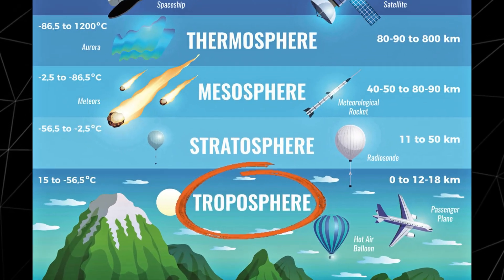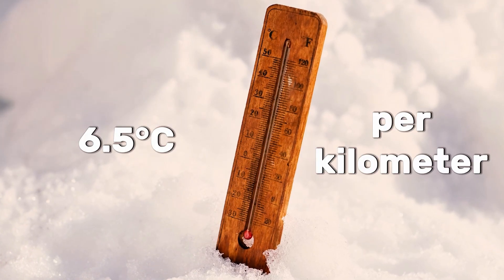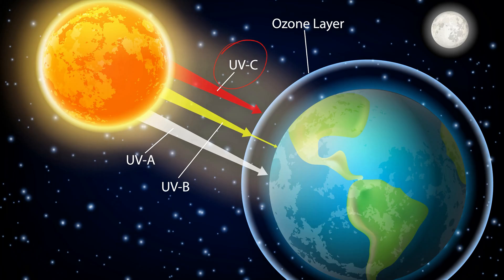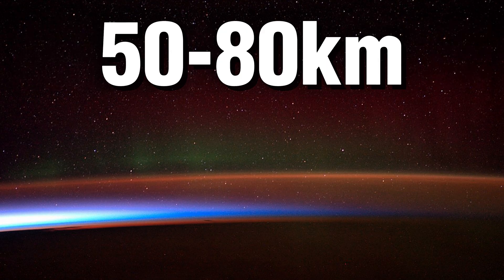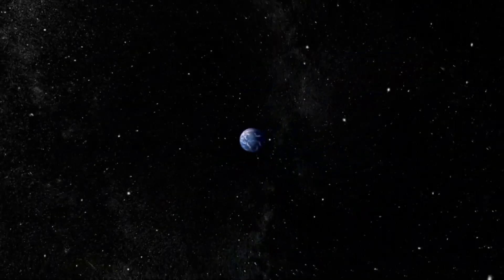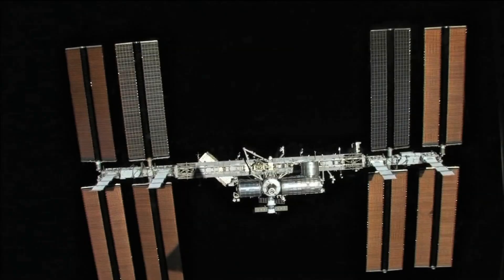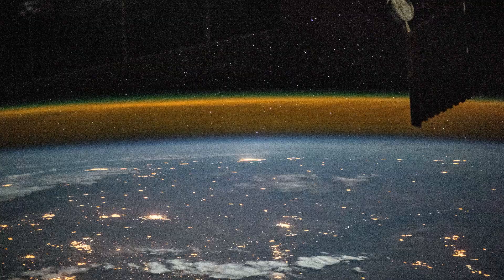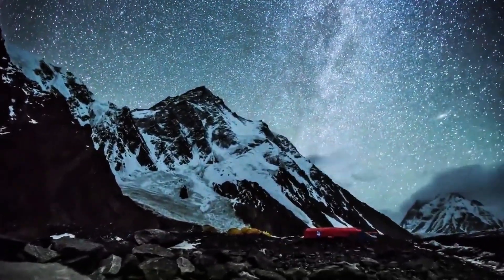Every Layer of Earth's Atmosphere Explained in 5 Minutes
Ever wondered what lies above our heads? In this video, I take you on a journey through every layer of Earth's atmosphere, from the troposphere, where life thrives and weather happens, to the exosphere, the final frontier where space begins.

We’ll explore the stratosphere, home to the ozone layer, protecting us from harmful UV rays. Then, we move into the mesosphere, where meteors burn up, creating the shooting stars we see. Next, we reach the thermosphere, where the auroras light up the sky, and the International Space Station (ISS) orbits Earth. Finally, we arrive at the exosphere, where satellites silently circle our planet.

Did you know that Earth’s atmosphere might stretch farther than we thought, even beyond the Moon’s orbit? Watch till the end to uncover this mind-blowing fact!

***COPYRIGHT***
I’m open to resolving issues in a fair and constructive way.